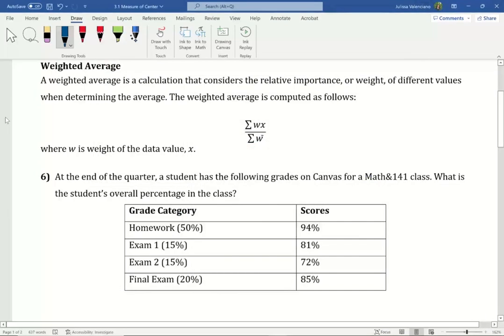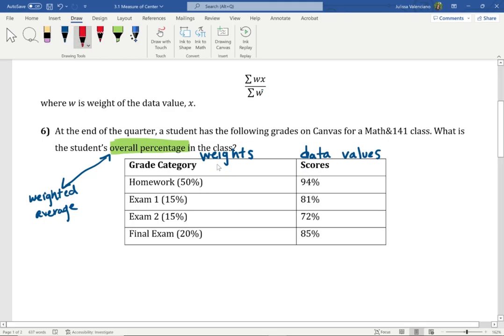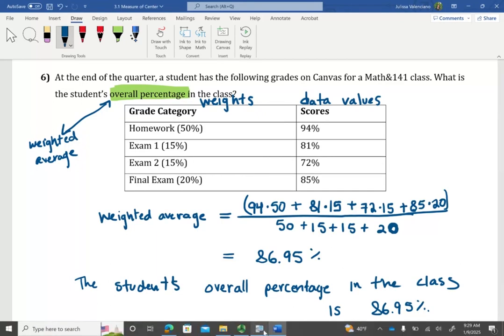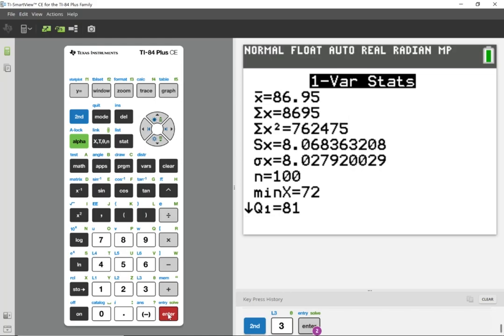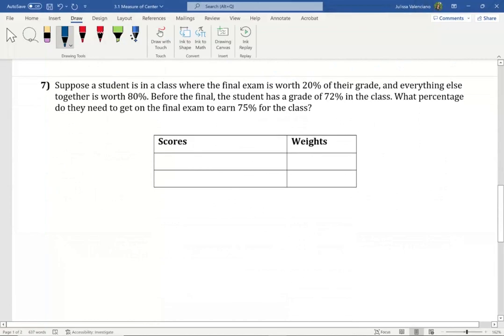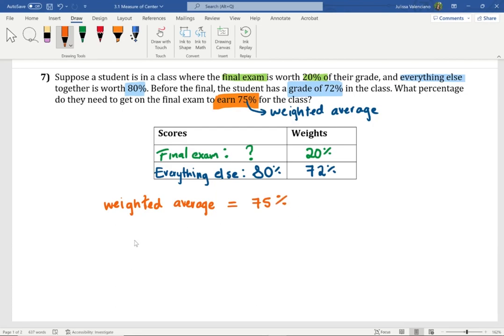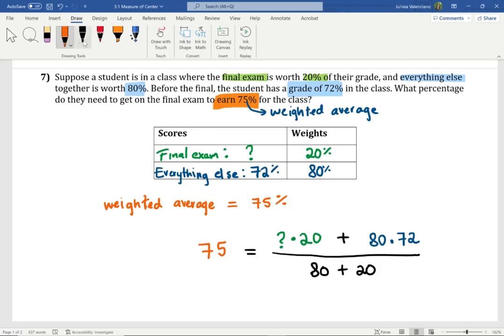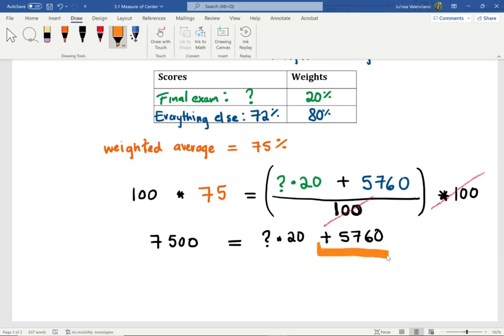3 1C Measure of Center